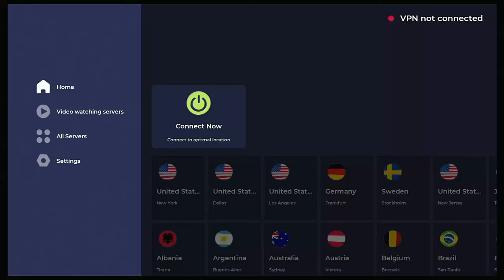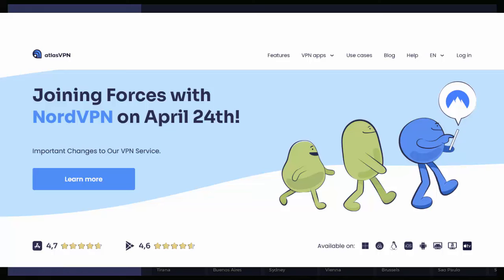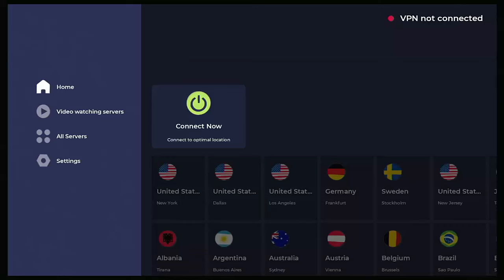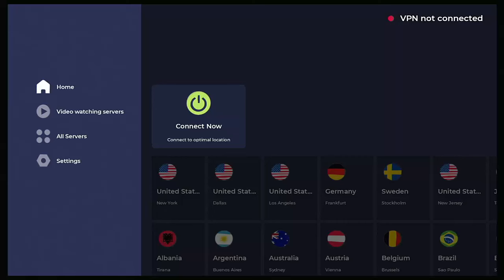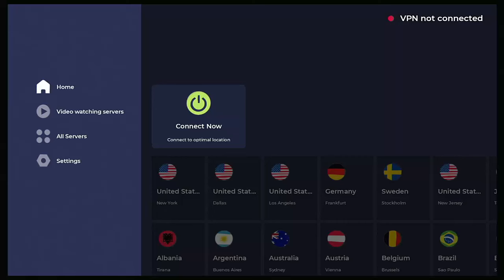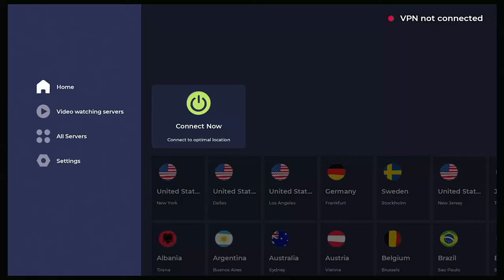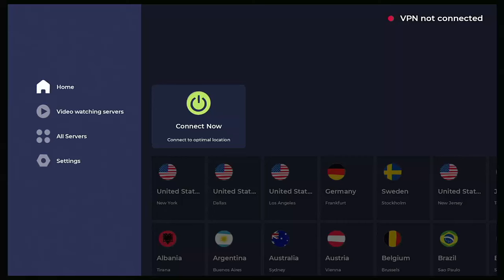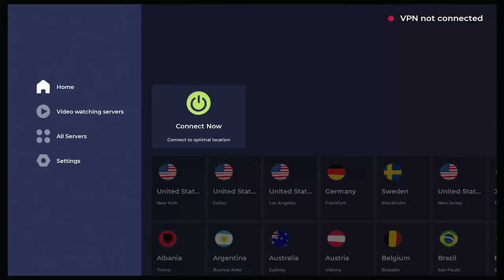NEWS: Free Firestick Privacy and Security App To Close Leaving Many Users Exposed.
This video talks about a Free VPN Service which is about to close.

Below are links to items I am often asked about:

✅ US Fire TV Stick 4K 2nd Gen
✅ US Fire TV Cube 3rd Gen
✅ US Fire TV Stick
✅ US Fire TV Stick Lite
✅ US OTG for Firestick (2-Pack)

US Wireless Keyboard and Touchpad